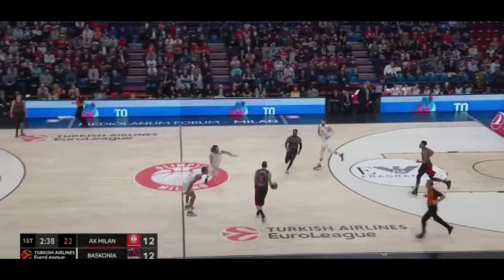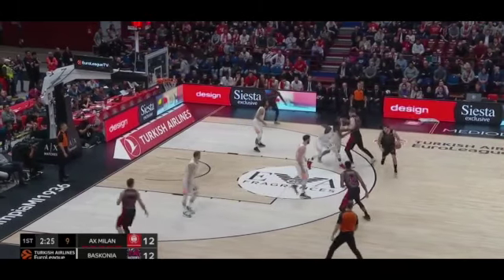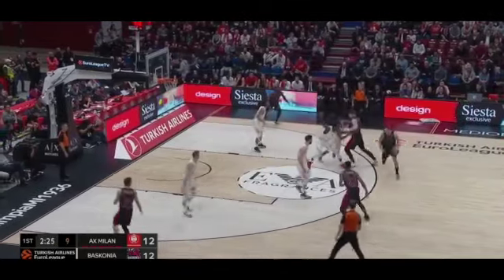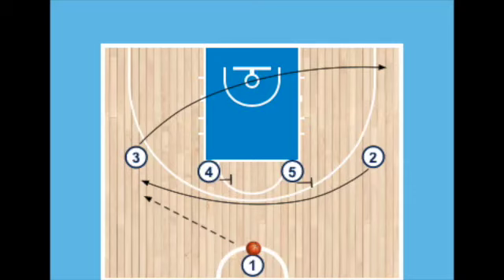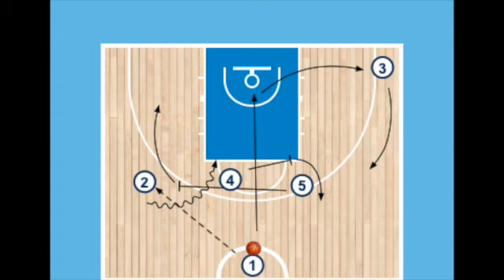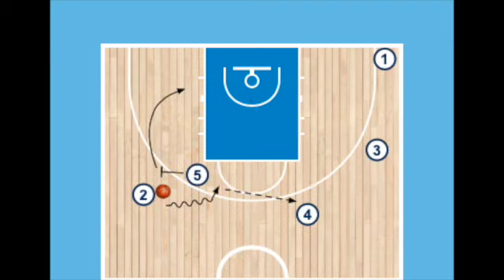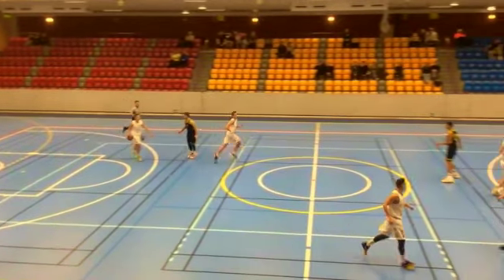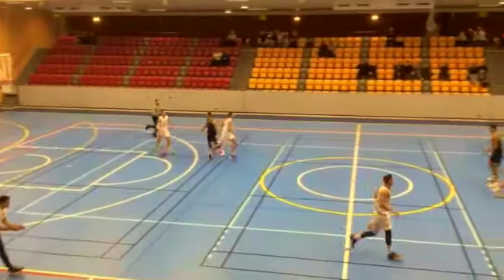EHBC academy - Breakdown "ivy down"